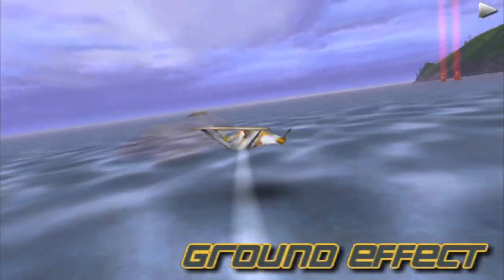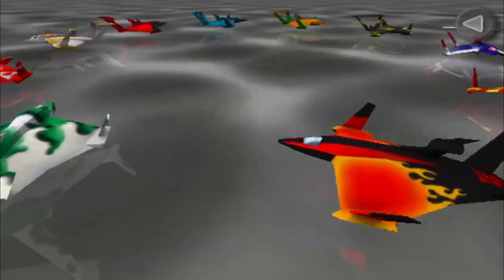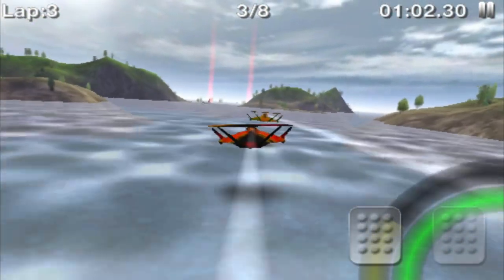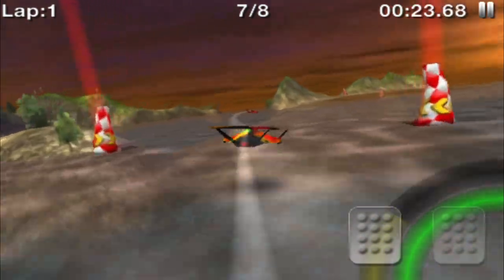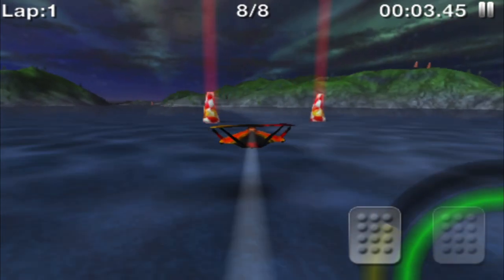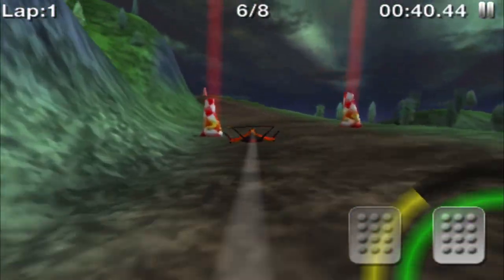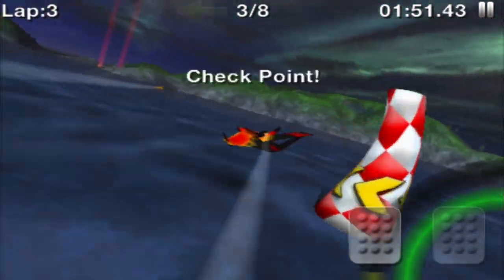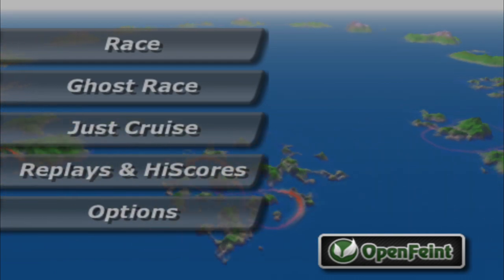GROUND EFFECT | Mobile Classics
Ground Effect Soundtrack

Recording info:
Devices: [i5-7500, RX 560 Custom PC], iPhone 8 Plus
Recorder: ScreenFlow 8